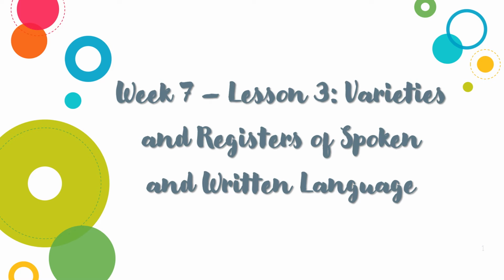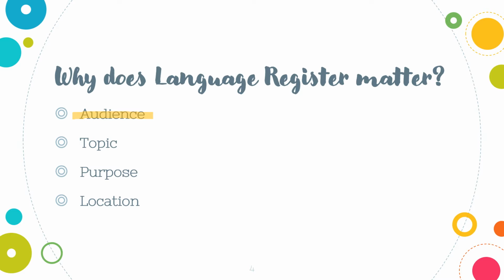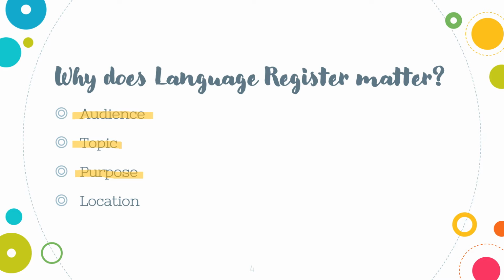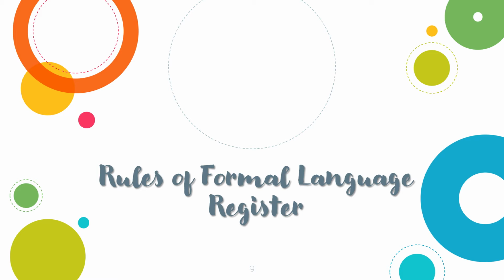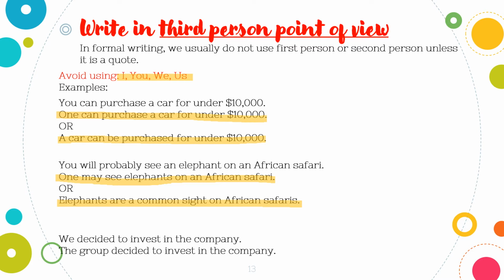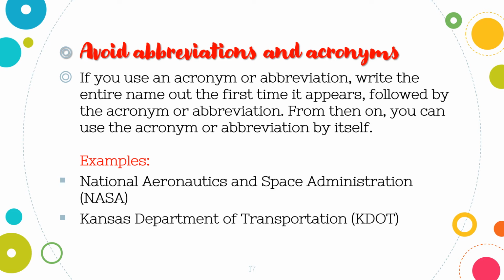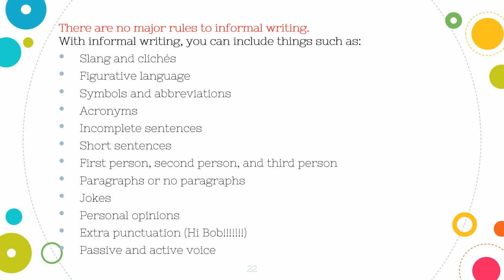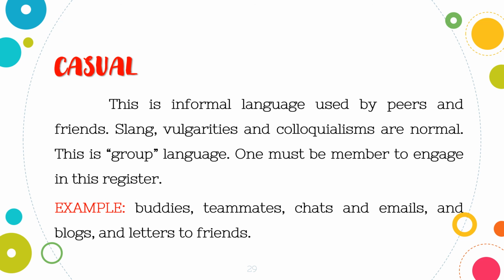WEEK 7 LESSON 3 LANGUAGE REGISTERS